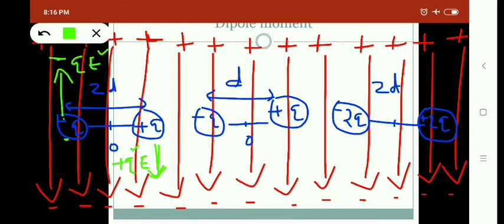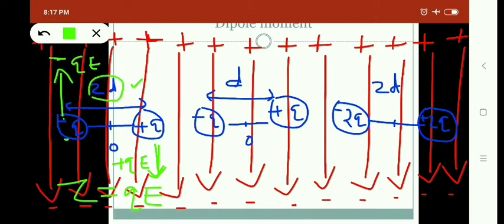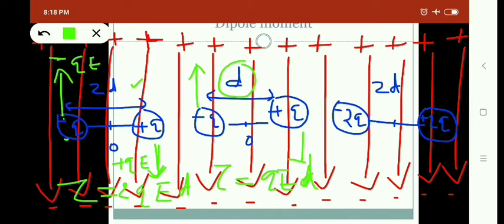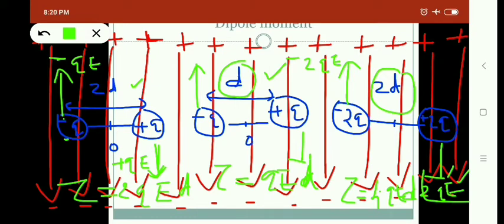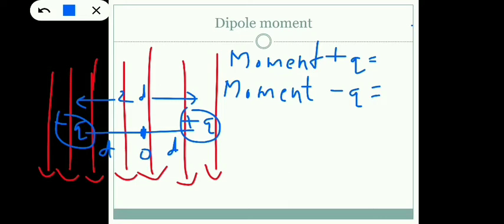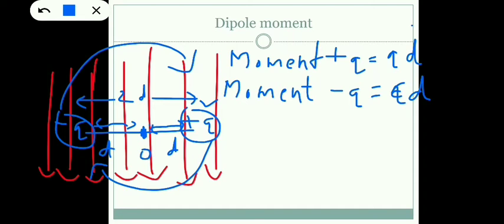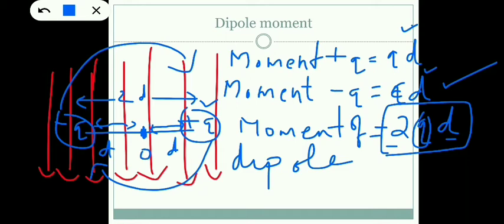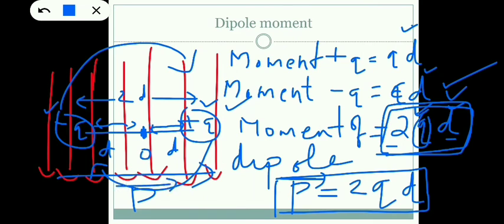Class 12 dipole moment 2